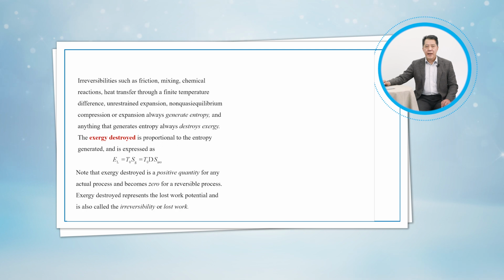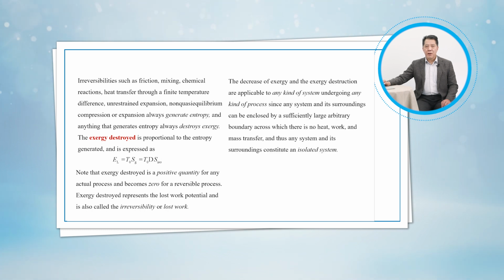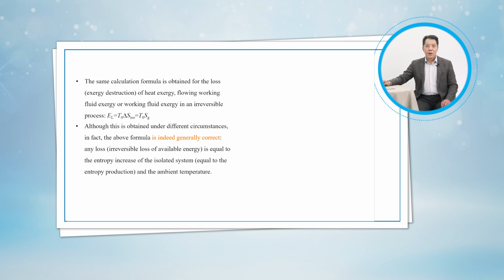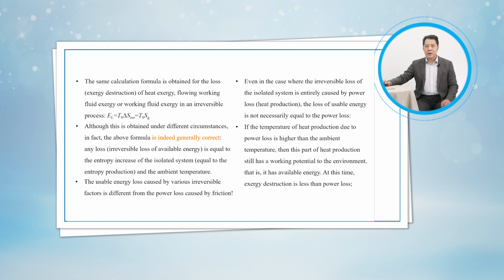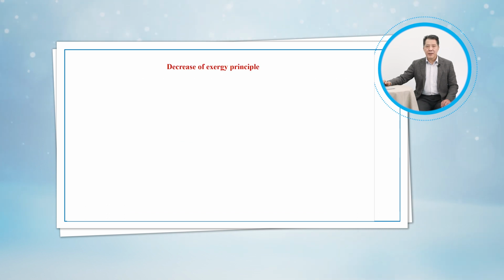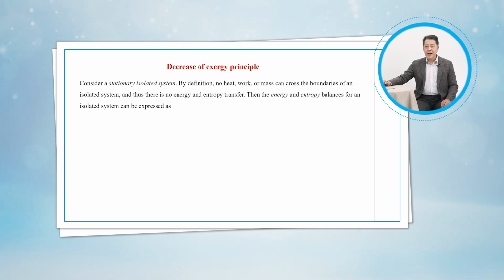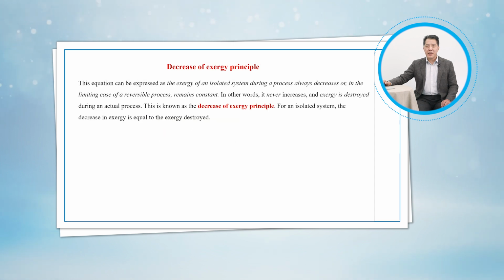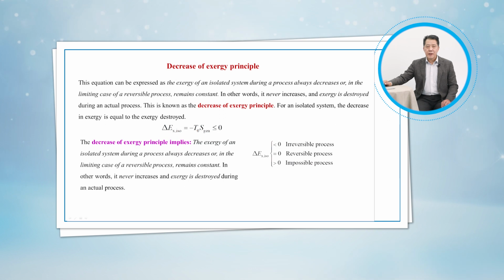Project 3 The second law of thermodynamics: Discussions on exergy destruction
This is the fifteenth task, Discussions on exergy destruction, of Project 3 (The second law of thermodynamics) of Thermodynamics: Fundamentals and Applications By Dr. Boshu He, Beijing Jiaotong University, China.